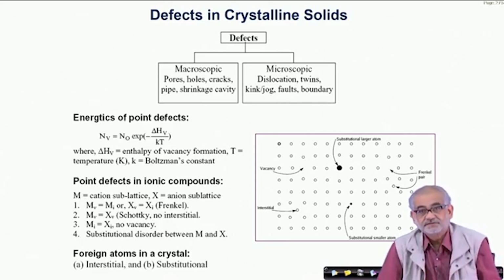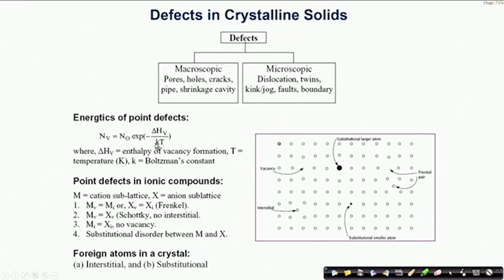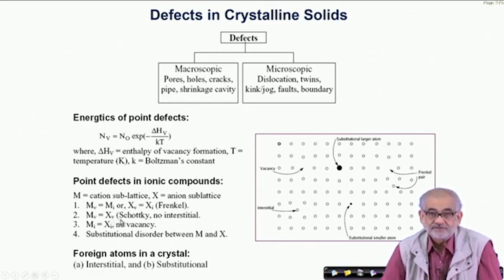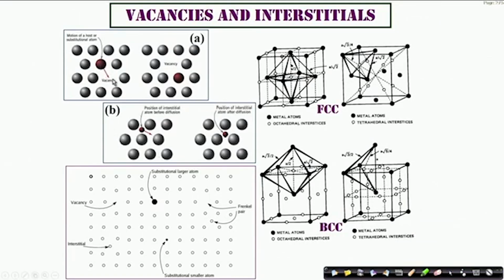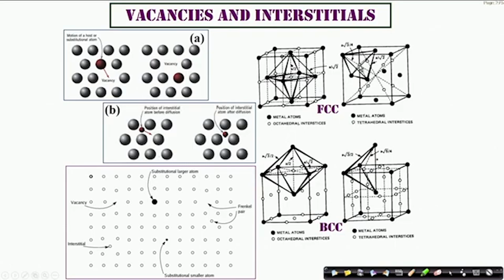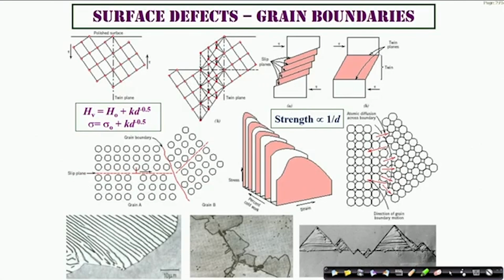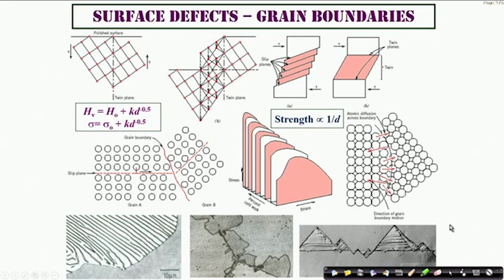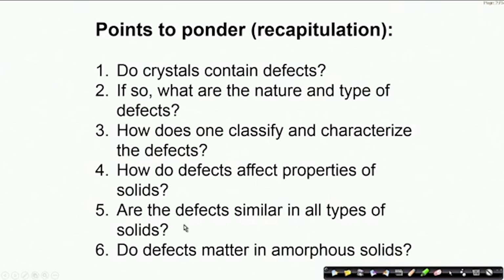Lecture 03 : Defects in Crystalline Solids